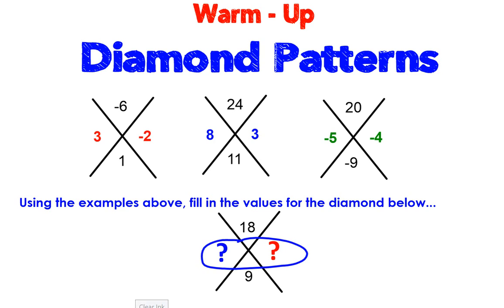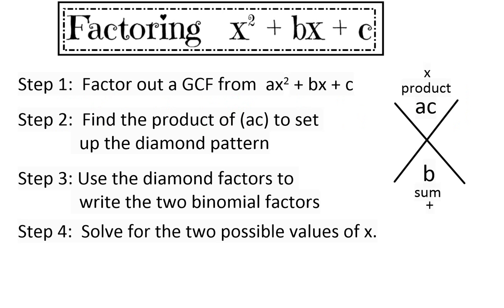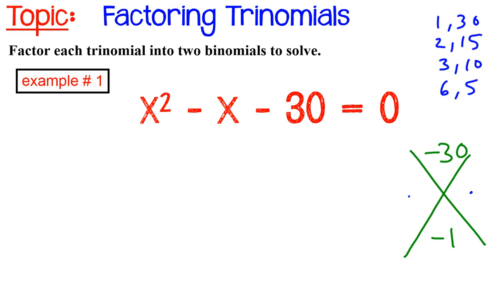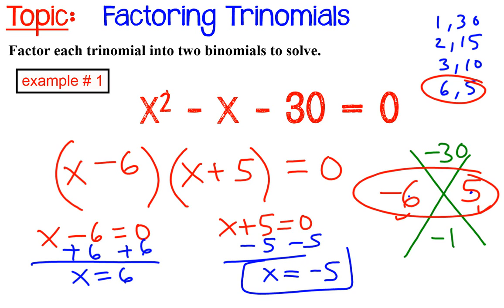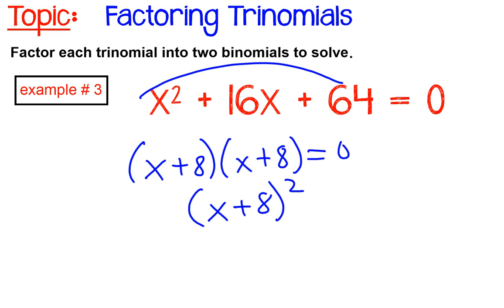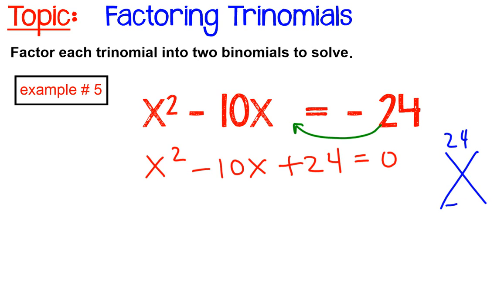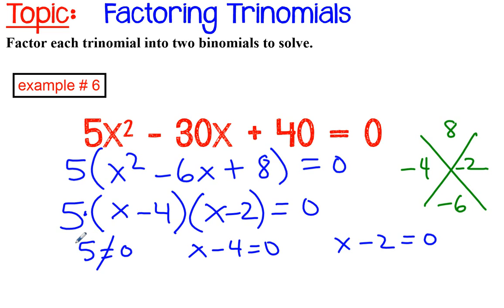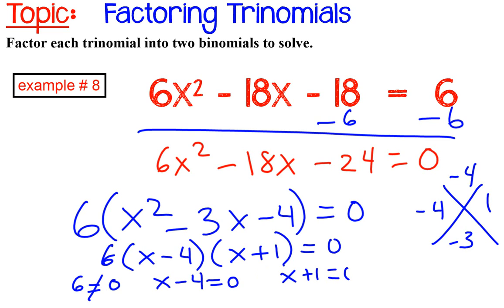Factoring Trinomials to Solve Equations - x^2 + bx + c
This tutorial teaches you how to factor trinomials to solve equations.  The leading coefficient will always be "1" in this video. To see how to factor when the coefficient is greater than 1, look for my other video in the playlist.